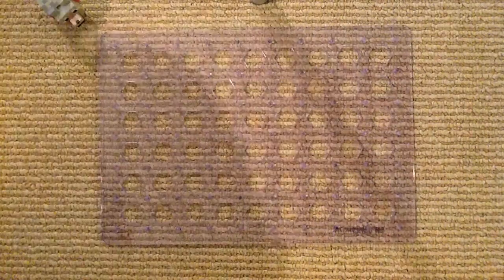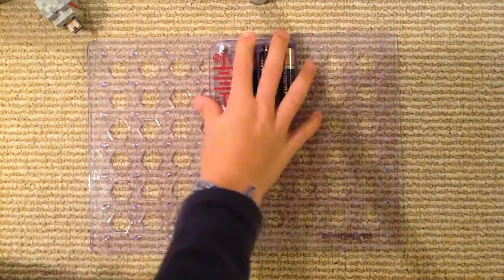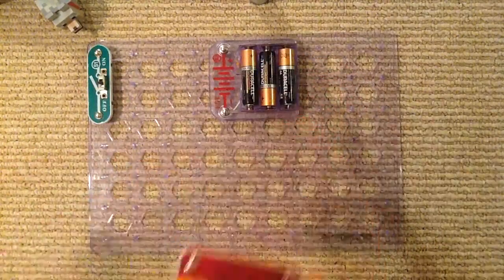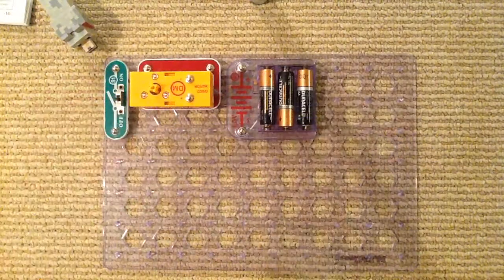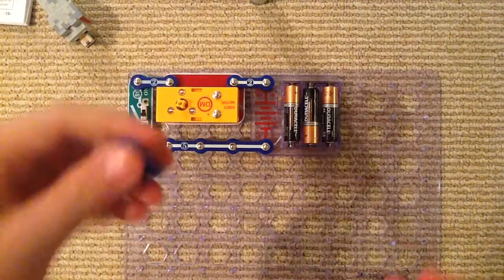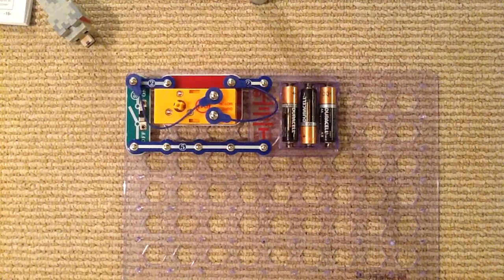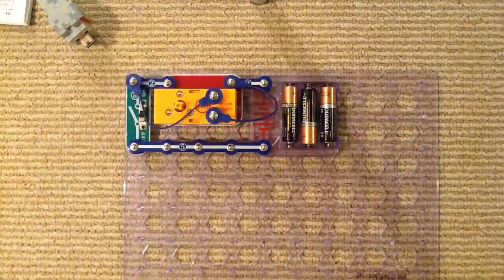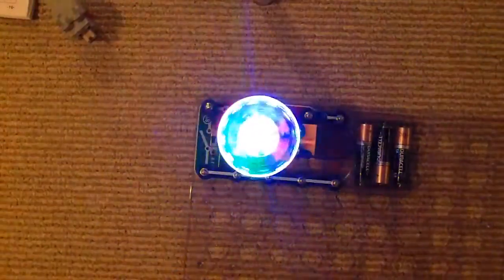Project 10: Disco Ball | Snap Circuits Arcade | SCW